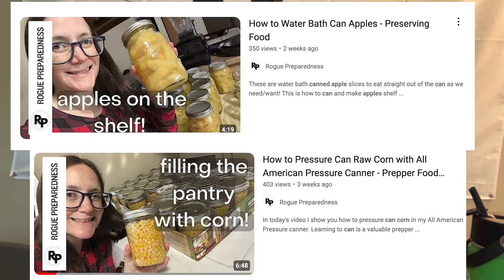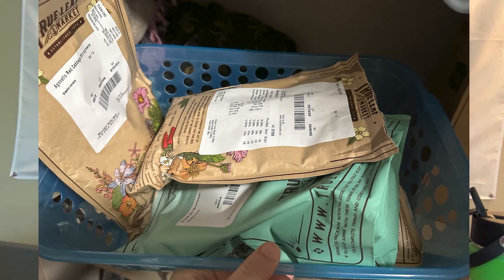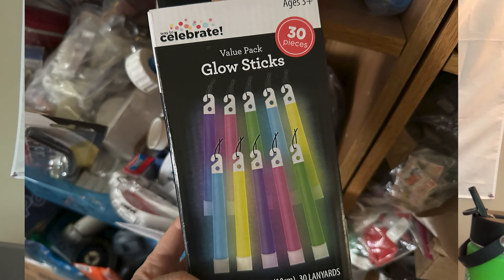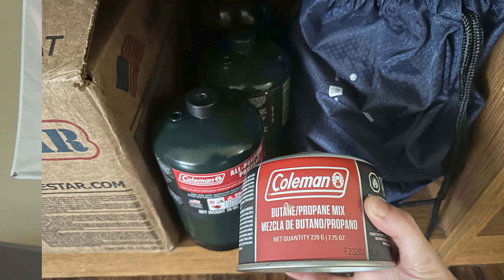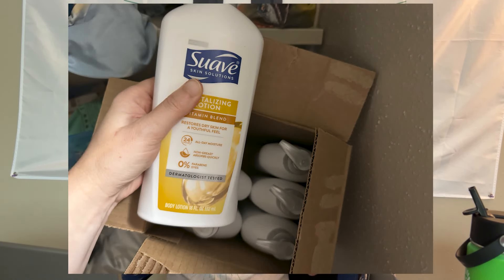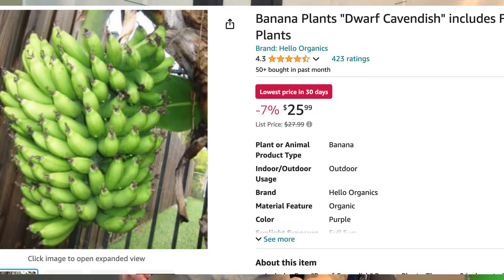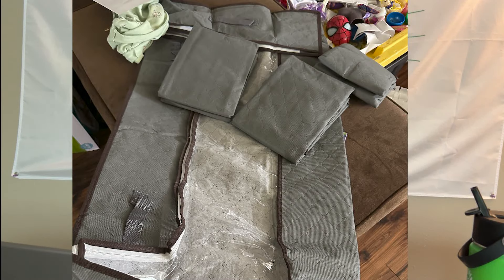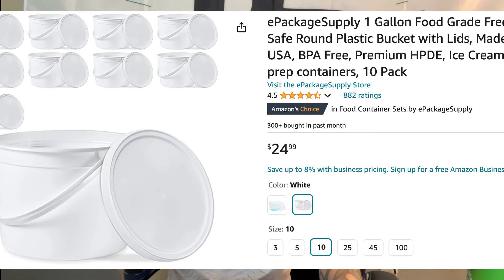Prepper Haul for June 2024 - Emergency and Family Preparedness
Just some preps we got for the month of June 2024 to make me and my family better prepared for emergencies and natural disasters and...maybe even the apocalypse. ;)